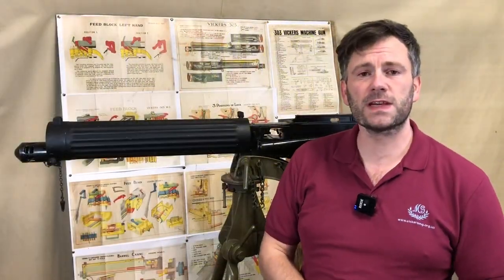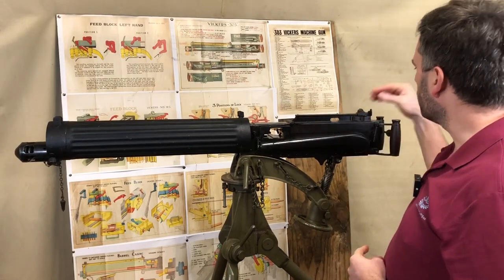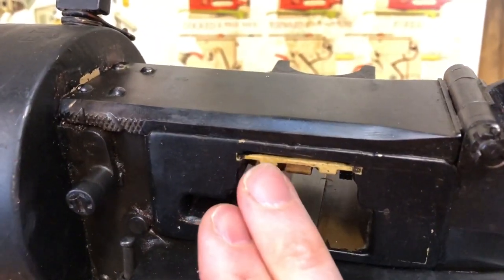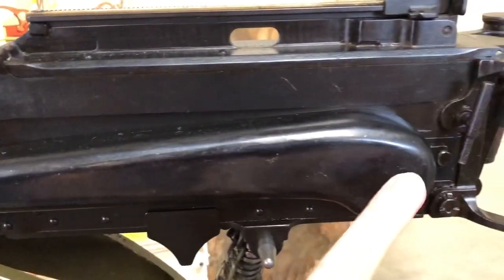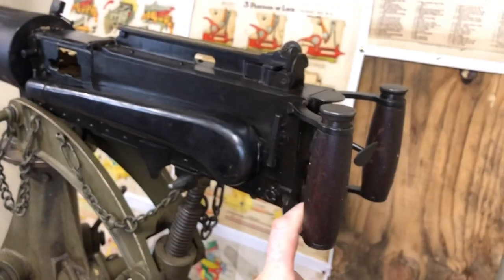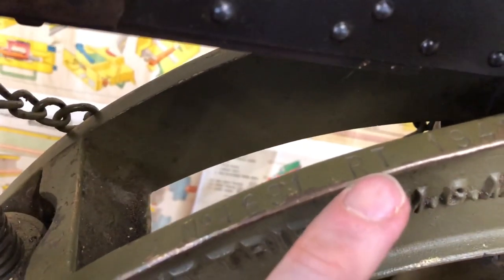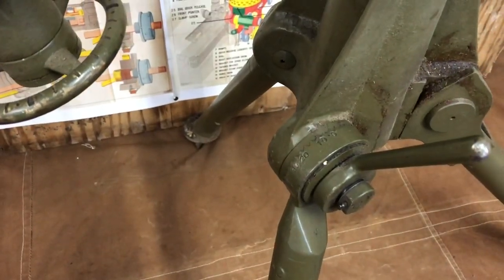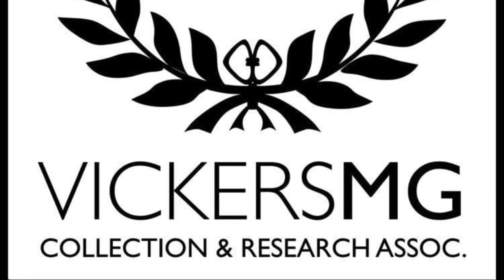VickersMG Gun Study: Egyptian ‘ET’ Gun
At the start of the Second World War, the British government ordered 200 guns from Vickers to be sent to Egypt for use by the Egyptian forces. These were serialised with the prefix 'ET' for EgypT. This is one of those guns.
We're gradually building more information on the serial numbers used with the VickersMG.